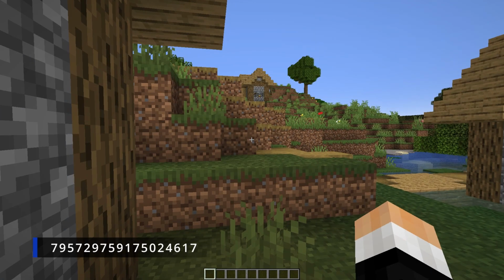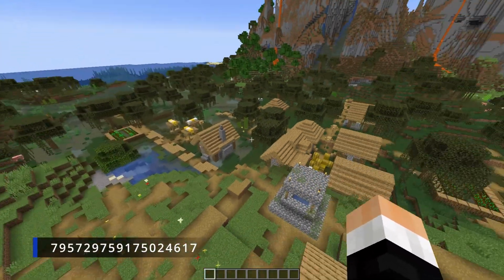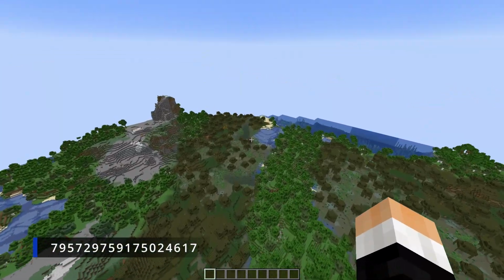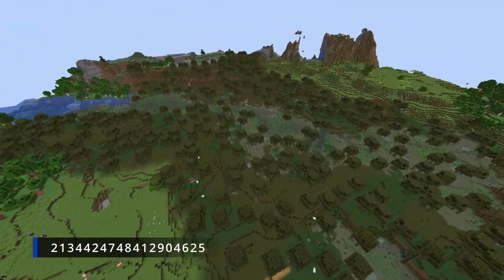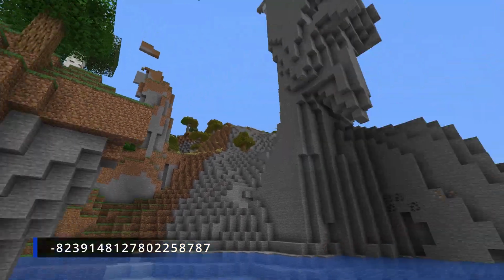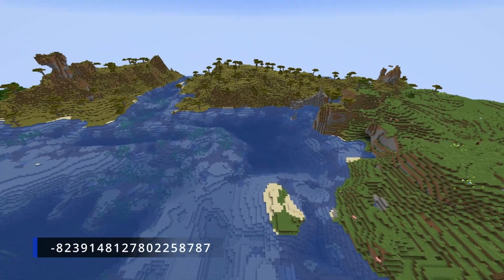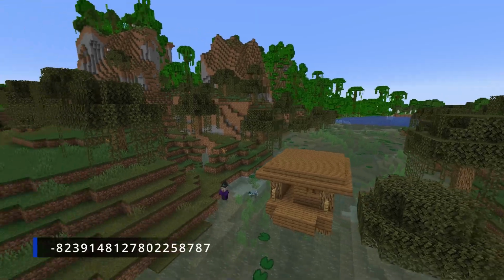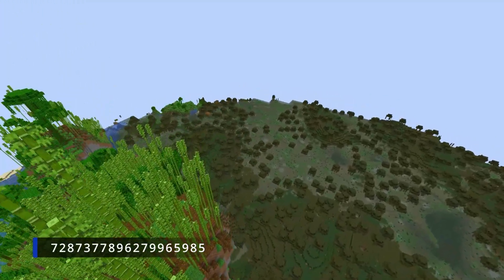Top 5 CRAZY SEEDS for Minecraft 1.18.2! (Best Minecraft 1.18.2 Seeds)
Top 5 best new village seeds for Minecraft 1.18! Minecraft Java Edition Seeds! These seeds all have villages near spawn and may feature more things like desert temples, ruined portals, woodland mansions, amethyst geodes, and more! For more epic seeds be sure to check out my Minecraft Seed Showcases or other Minecraft videos!
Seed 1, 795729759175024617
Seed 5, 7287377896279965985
Music Rights!